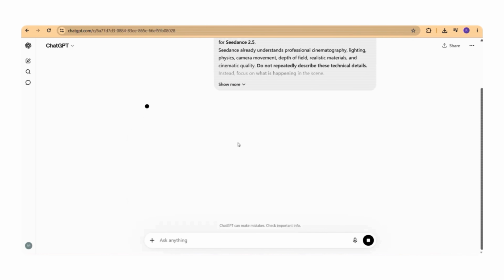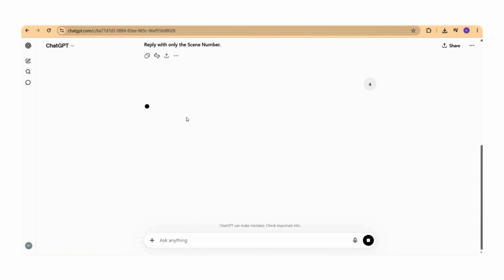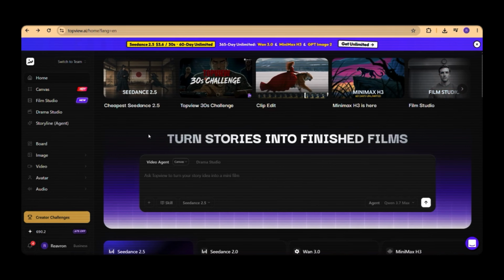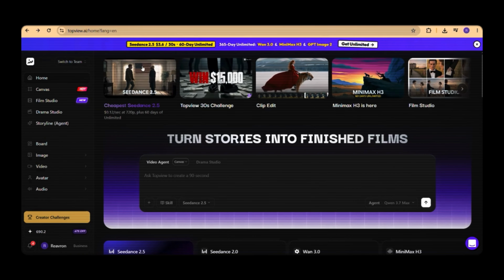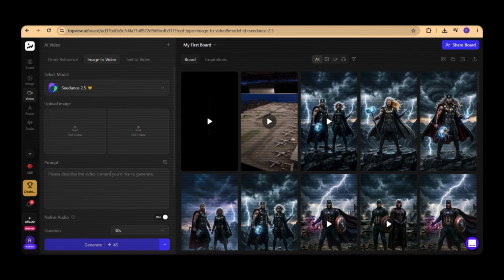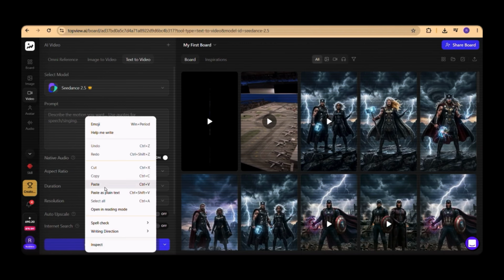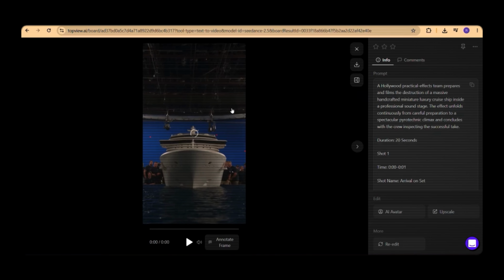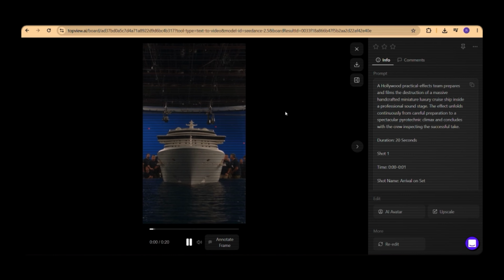AI Hollywood BTS Videos: The Easiest Viral Niche in 2026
🎬 Want to create viral Hollywood Behind-the-Scenes (BTS) videos using AI? In this tutorial, I’ll show you exactly how to create cinematic movie-set videos that are getting millions of views across YouTube Shorts, Instagram Reels, and TikTok.

Using ChatGPT + Top View AI + Seedance 2.5, you can generate realistic Hollywood-style movie production scenes, film sets, actors, directors, cameras, and blockbuster BTS content in just a few minutes.